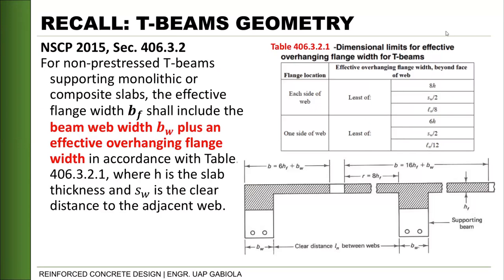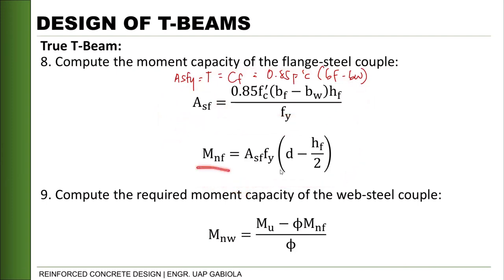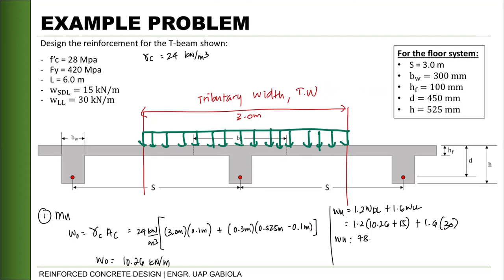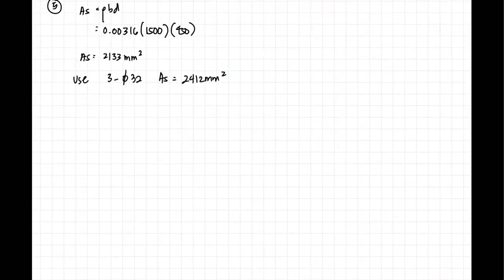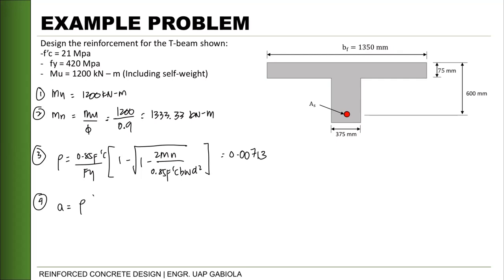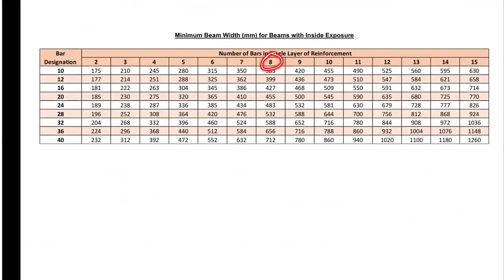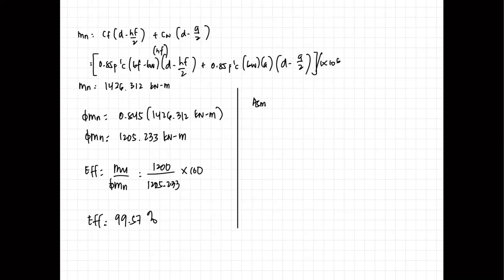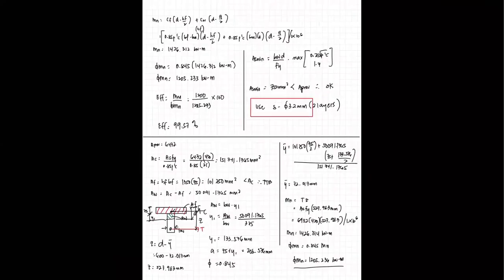REINFORCED CONCRETE DESIGN | DESIGN OF RC FLANGED SECTIONS (T BEAMS)